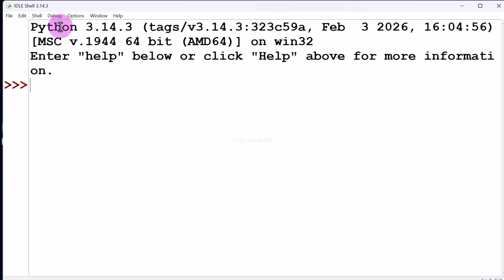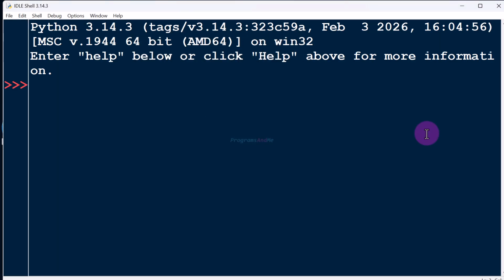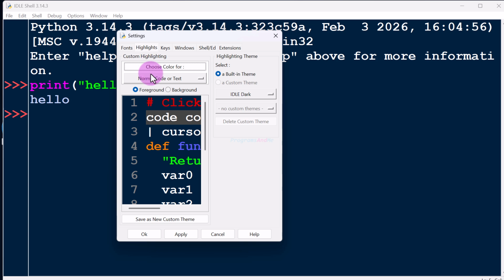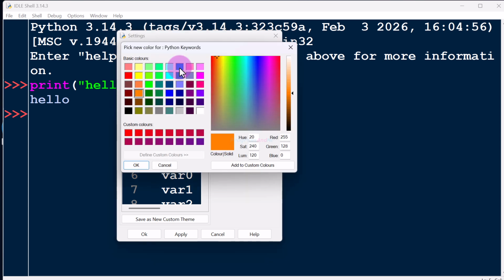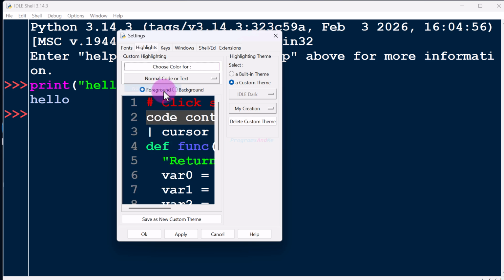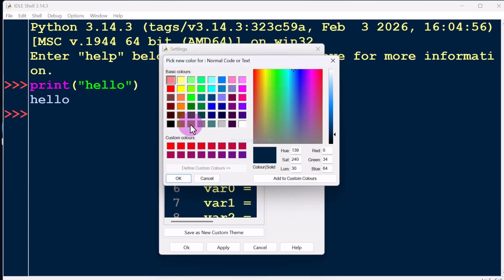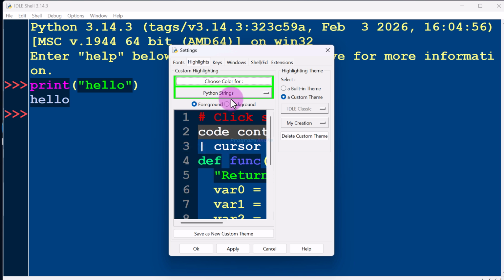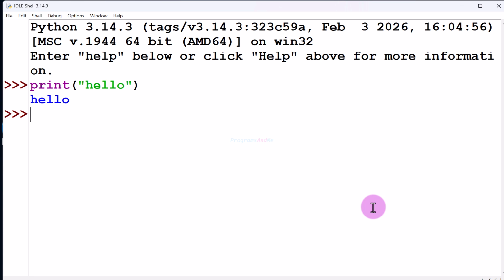How to Use Dark Theme and Customize Colors in Python IDLE – Step by Step Tutorial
Learn how to switch between light and dark themes in Python IDLE and customize your coding environment! In this tutorial, we’ll guide you step by step:

* How to enable the dark theme in IDLE
* Exploring the Highlights tab and built-in themes
* Customizing colors for Python keywords, strings, and other code elements
* Creating your own theme and saving it
* Deleting custom themes if needed

Perfect for beginners and anyone who wants a more comfortable coding experience in Python IDLE.